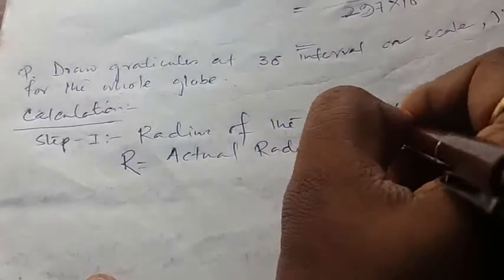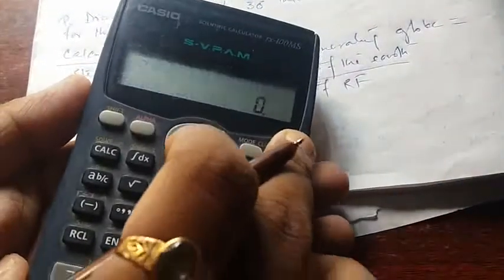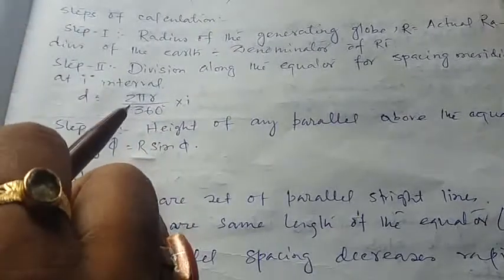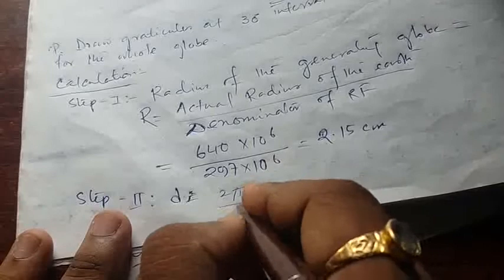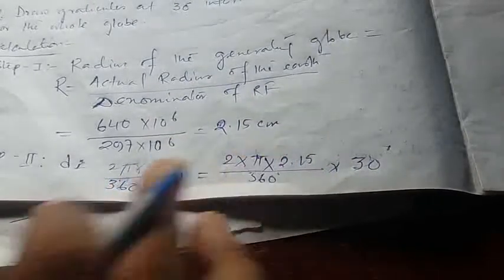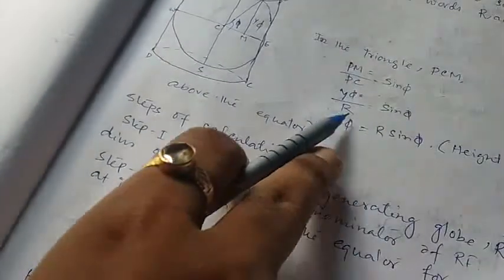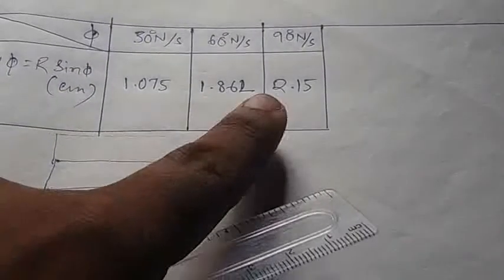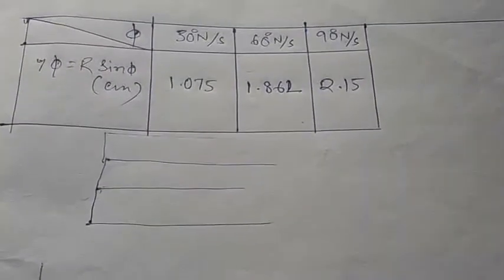Cylindrical Equal Area Projection | Drawing | Calculation | Part.2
Hello there,
This video is on how to calculate and draw mathematically cylindrical equal area projection for the whole globe.

This video will be helpful for undergraduate post graduate students of geography.

see if i reach 1k subscriber i will get a community tab where i can poat geography mcq questions daily also many stuffs. So please share this channel to your friends and help the channel to grow.
I promise i will cover total geography practical for UG and PG.

key terms
cylindrical equal area projection in hindi
cylindrical equal area projection in english
cylindrical equal area projection in bengali
map projection drawing